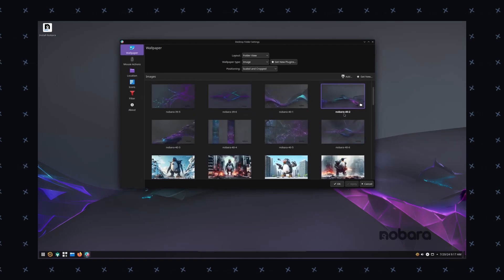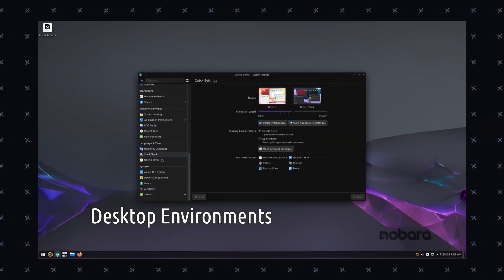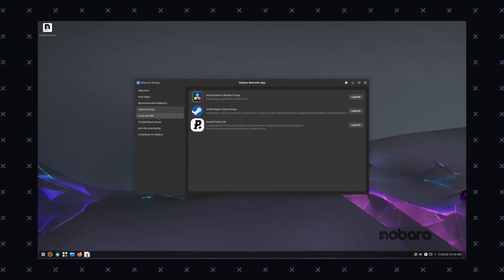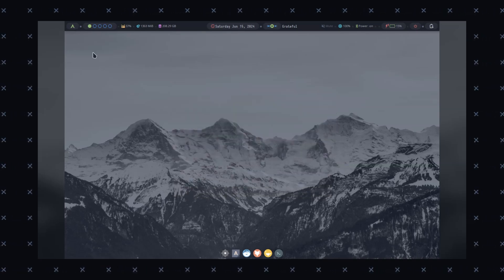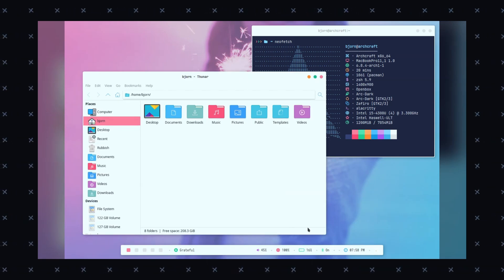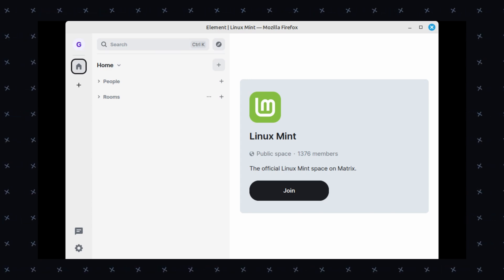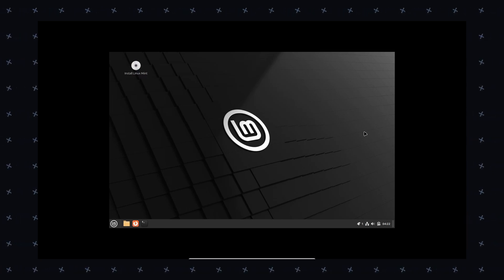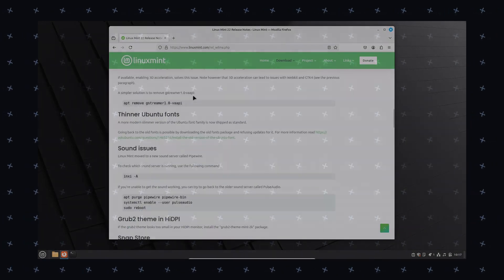A Good Linux Distro for Video Editing • Fast & LightWeight • 10X Your Productivity with Linux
Hello Friends, I'm Om and
In this video, we explore the top Linux Distro that cater to Content Creators or to be specific Video Editors Whether you’re a seasoned developer, a passionate gamer, or just looking for a versatile operating system, we’ve got you covered.

Join us as we break down the features, performance, and user experience of each distribution, and it's not popular choices like Ubuntu, Pop!_OS, Manjaro, and more. We’ll highlight the best tools and packages for coding, seamless gaming performance, and customization options to suit your needs.

Desktop